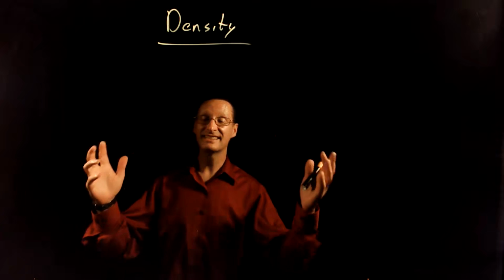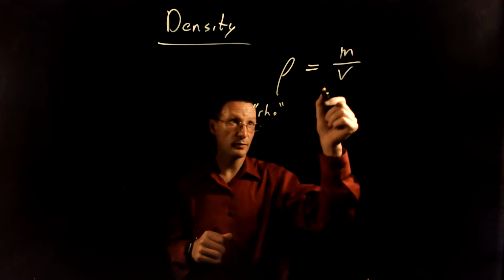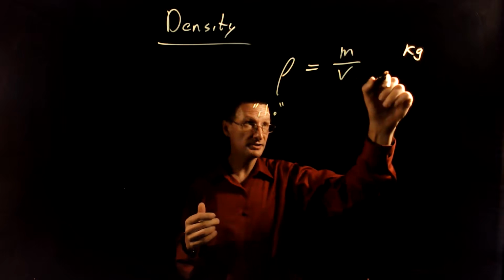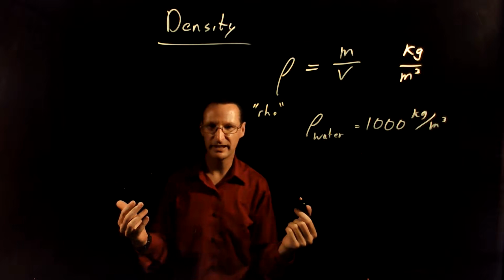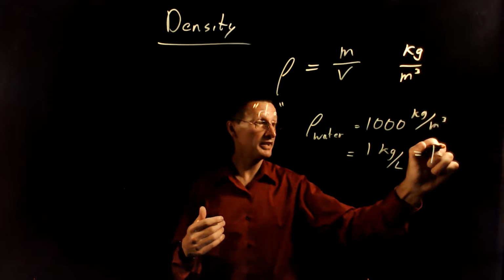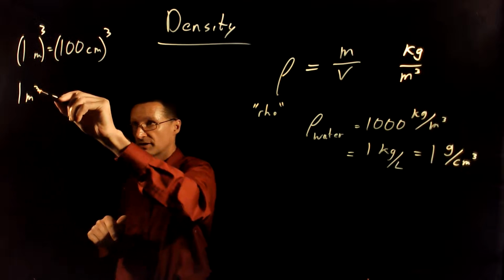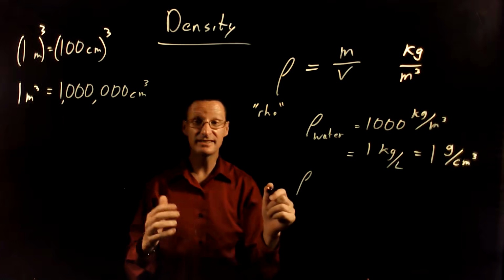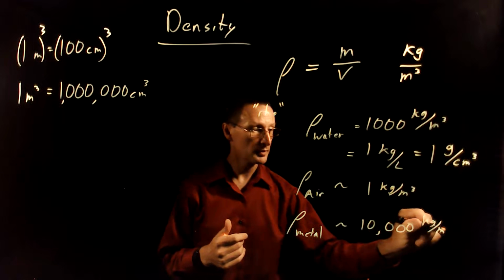Density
Density, and some notes on volume conversions